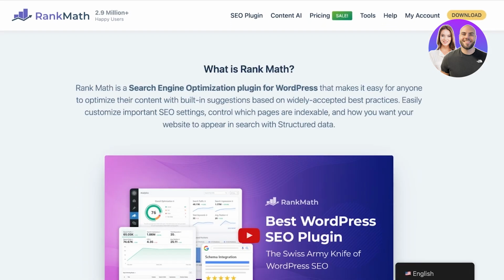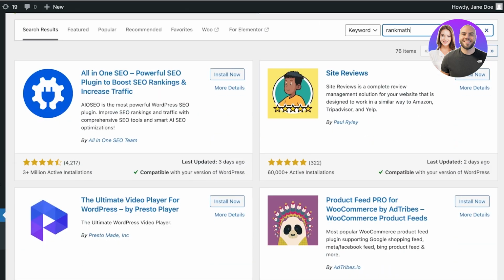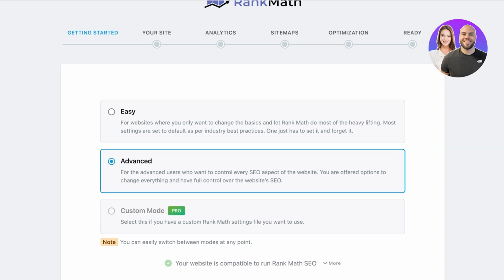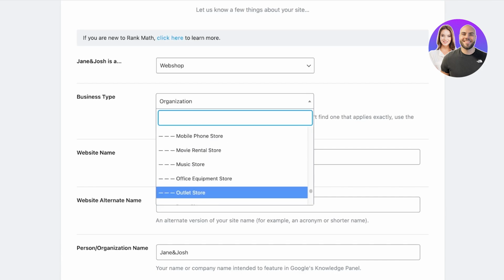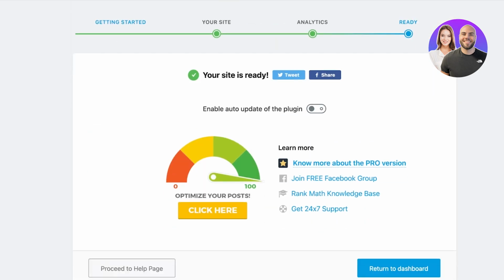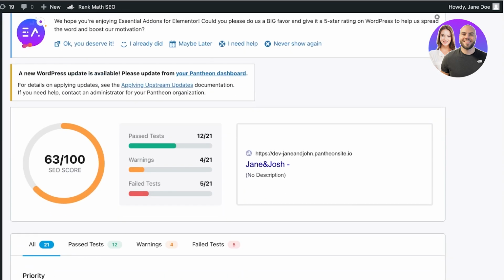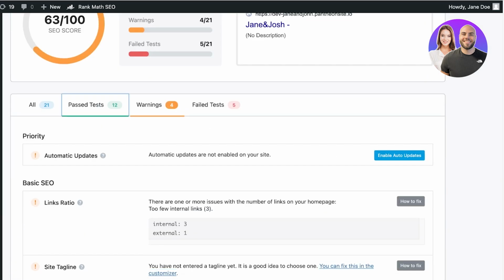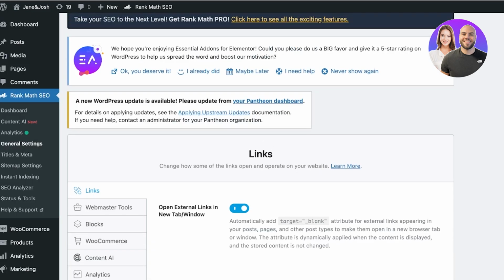Rank Math SEO Plugin Tutorial: How To Use Rank Math SEO For Beginners (Step-by-Step)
In this video we show you Rank Math SEO Plugin Tutorial. This video will cover everything that you need to know and help you get started with this software.